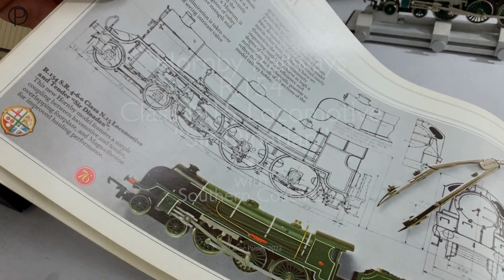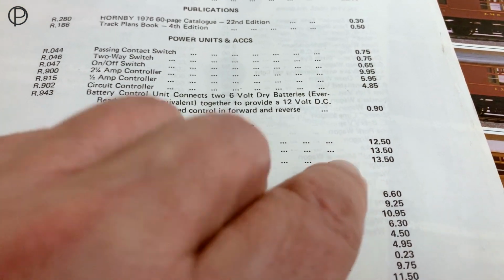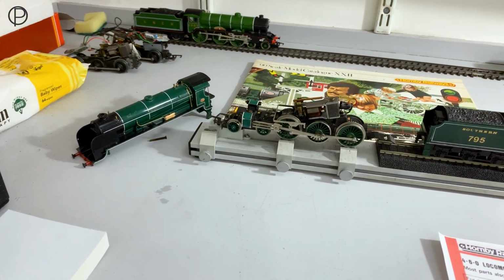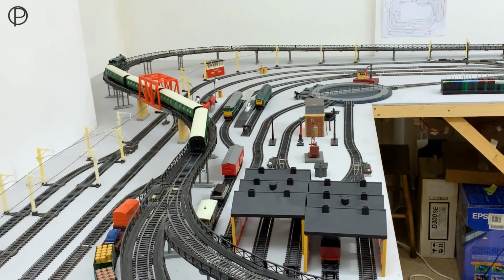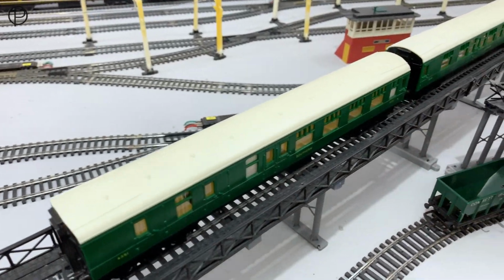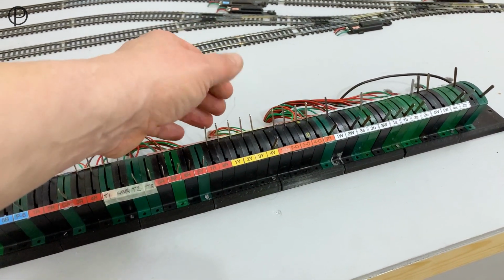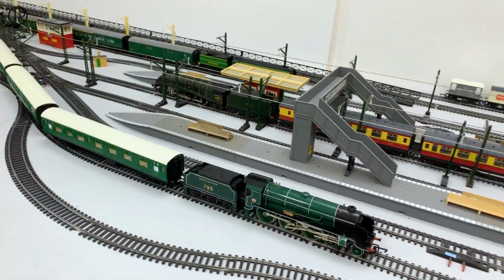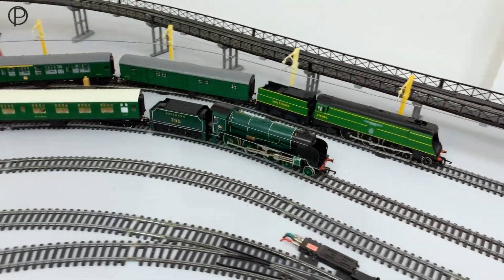Hornby Railways R.154 Class N15 Locomotive “Sir Dinadan” with Southern Coaches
Hornby Railways R.154 Class N15 Locomotive “Sir Dinadan” (1976-78) with Southern Coaches R.622 coach & R623 Brake (1970-77?). Plus a little running with the Hornby Railways R.374 Spitfire (1981-85)